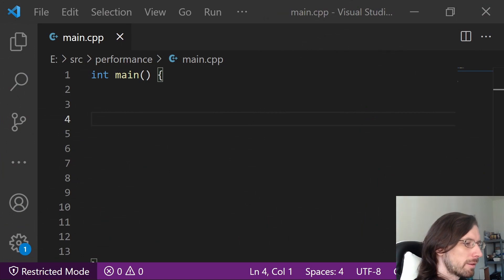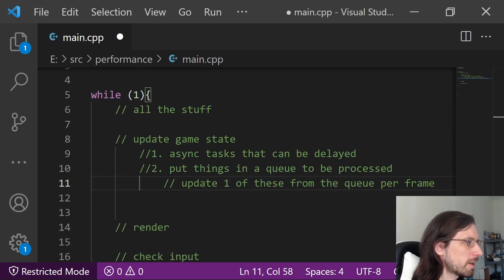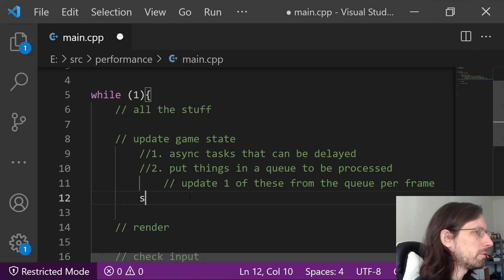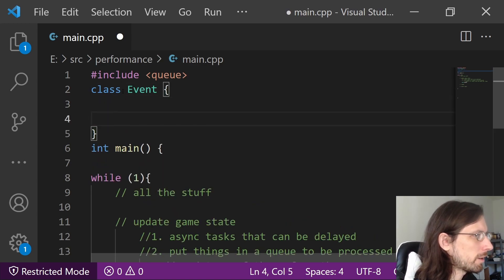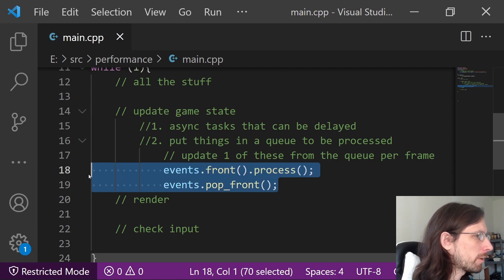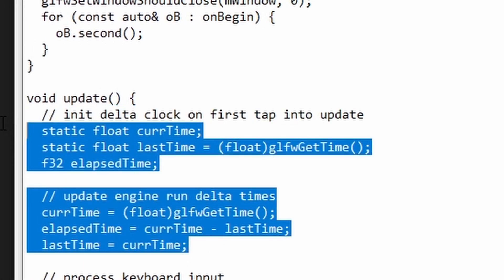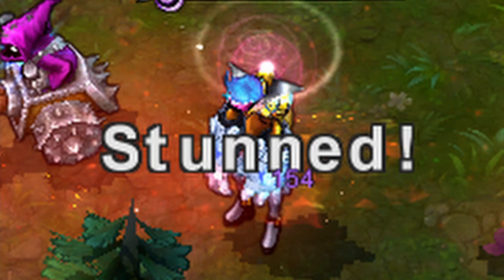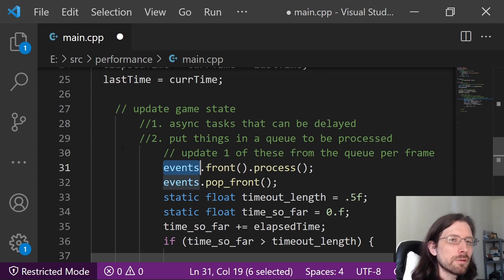Speed Up Your Game Engine Code and Loops! - Events & Delays - (ep1?)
One of the toughest parts about putting a game out there is getting it to preform up to par. In this video we'll go over a couple techniques that can save on cycles.

-- Chapters --
0:00 Intro
0:51 Pseudo main loop
1:47 std::async
2:00 Event Queue
5:00 Event Class
5:38 Event Queue/Class Demo
8:28 Delayed Update
10:55 About Sound Effects
11:43 Thoughts on Assets
13:00 Outro

Thanks for coming to the channel to check out a video on Code, Tech, and Tutorials. Hopefully you found something useful or interesting. I will respond to as many as I can.

▶ Bitcoin: 1BWSeM3YtxJPKLJyz1q24xf6XgPDdGwaJe
▶ Ethereum: 0xcf73ab2e4c2fa7d78d59b586066f91619eb650f0

Track1: Animal Beast - SefChol
Track2: Soul Searching - Causmic
Track3: Smooth and Cool - Nico Staf